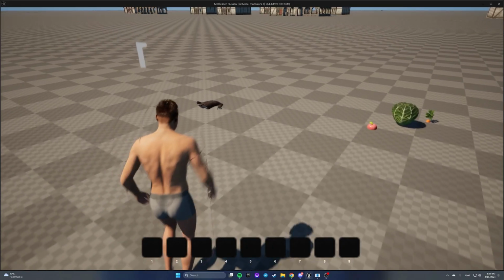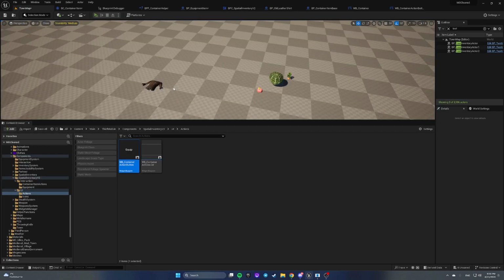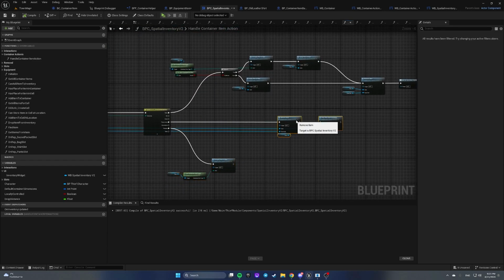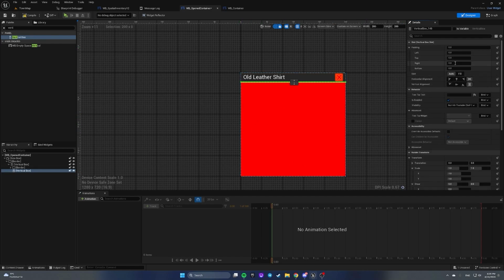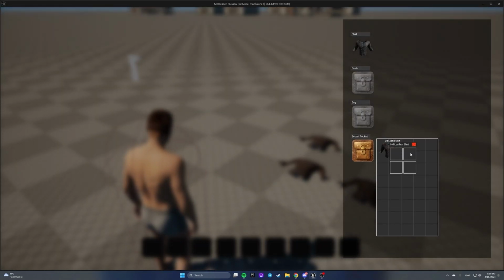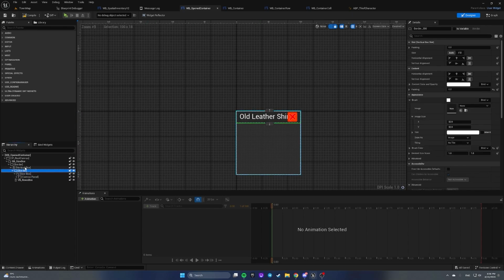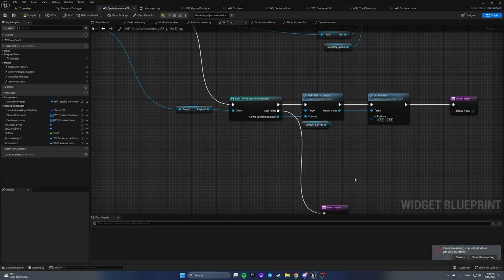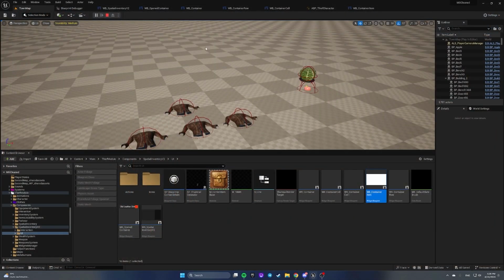Unreal Engine 5 Tutorial - Tarkov Inventory System Part 14: Opening Container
Part 14: We will add a logic and UI to open a container that is stored in inventory

! Replication is not tested yet